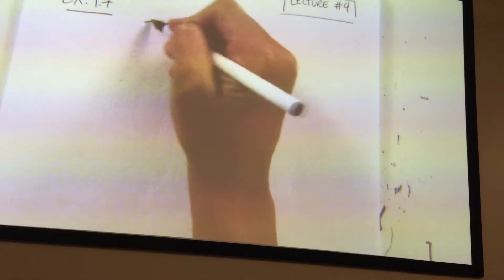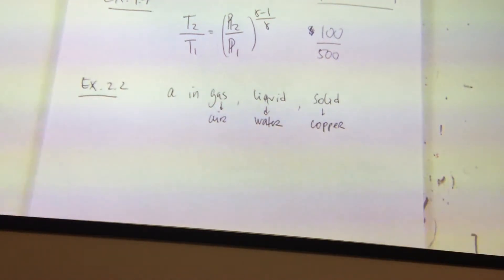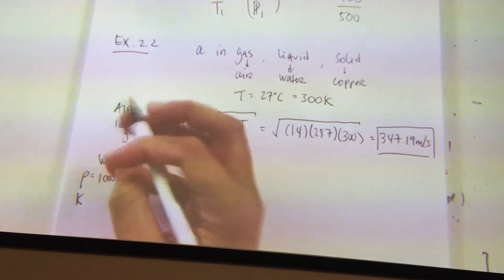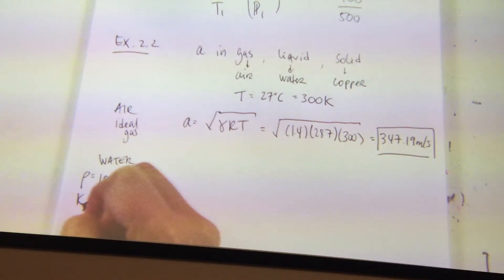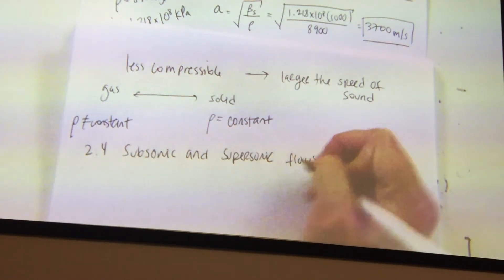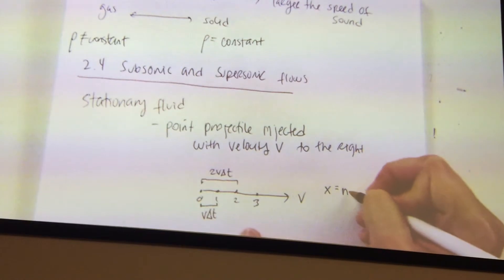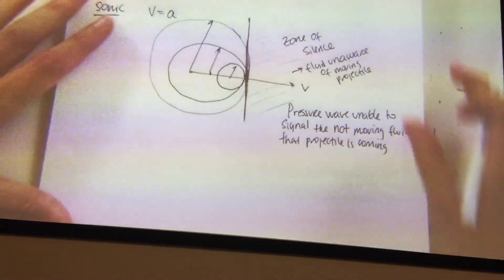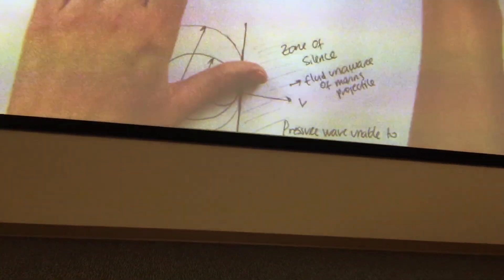High Speed - Lecture 4 Part 1 - 9/3/15